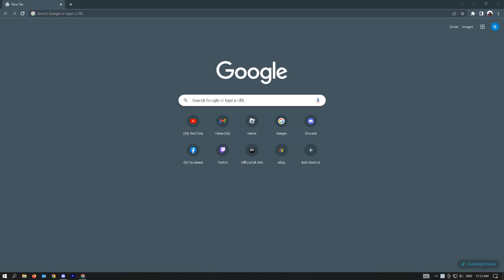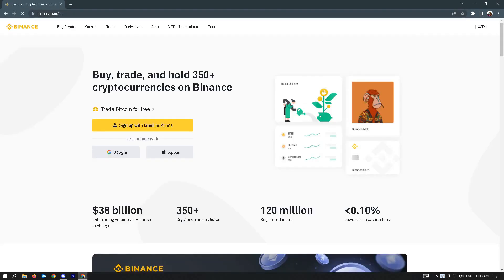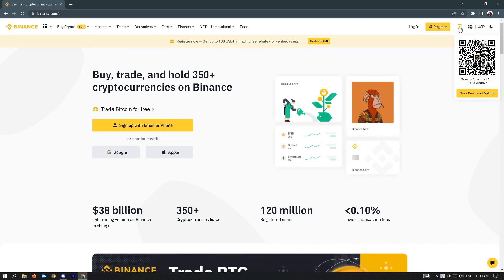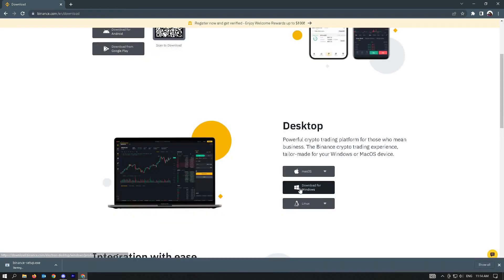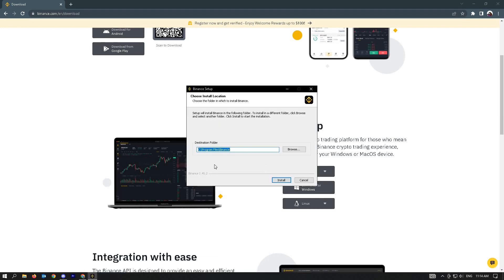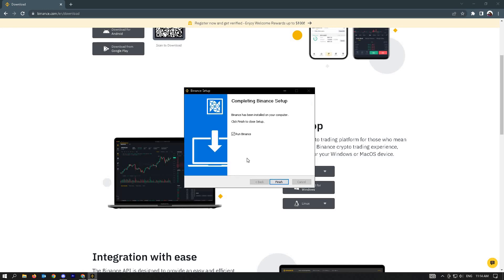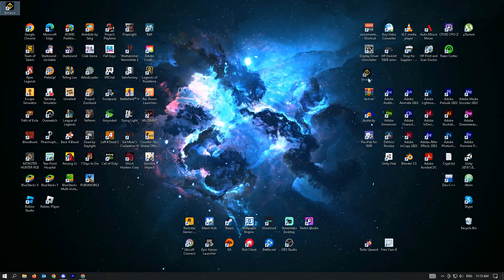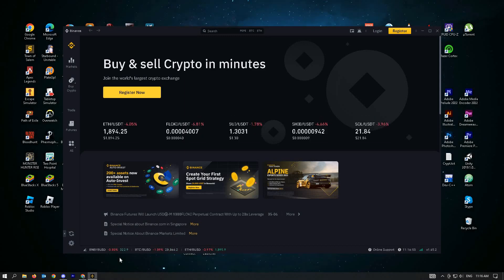How To Install Binance Desktop App (2023)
How to install Binance desktop app is covered in this video.